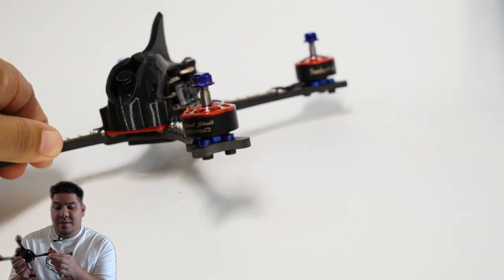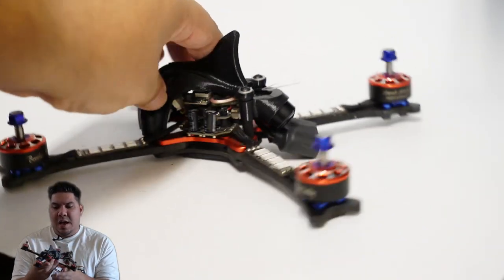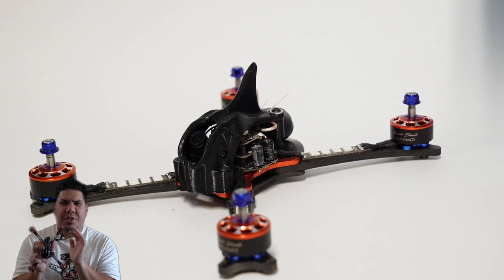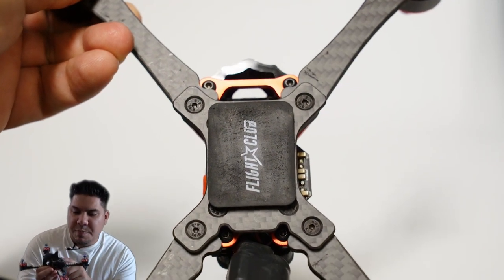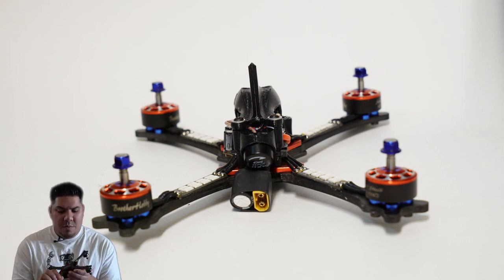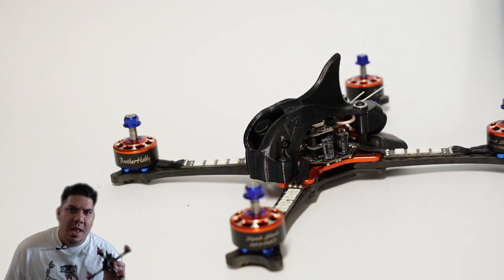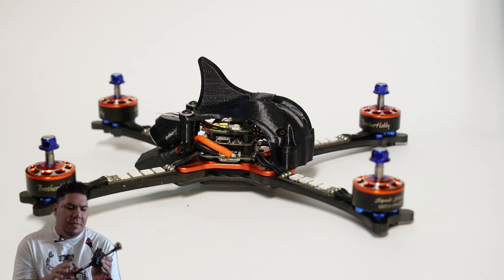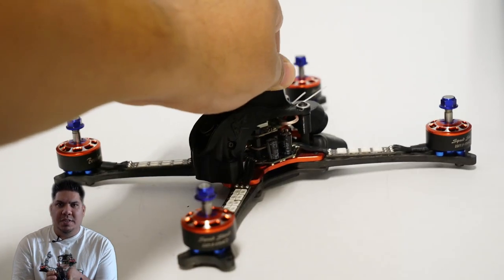FPV FlightClub Neutron - FPV Drone Racing Frame Overview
Airblade -
International

3" - Diatone GT R349